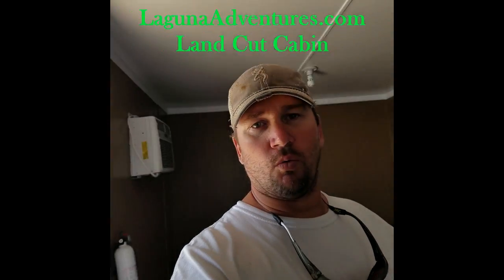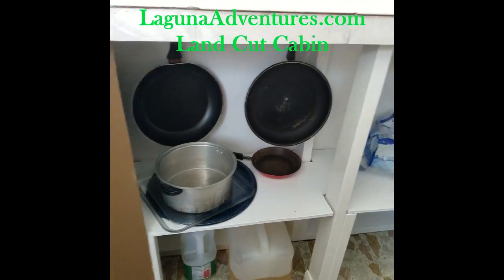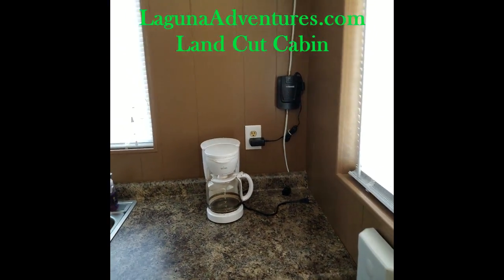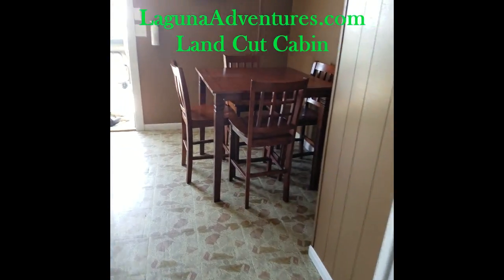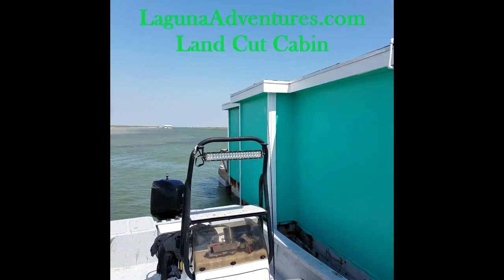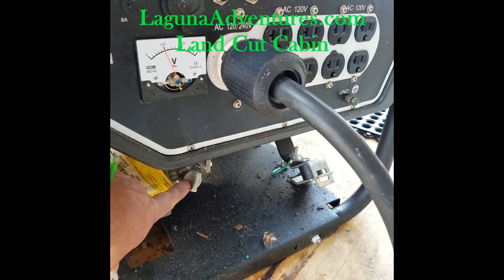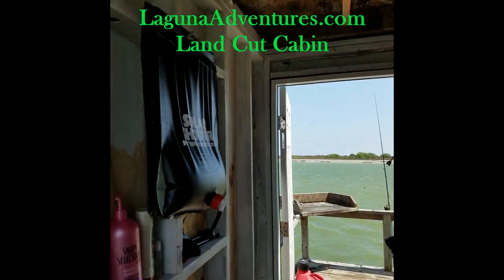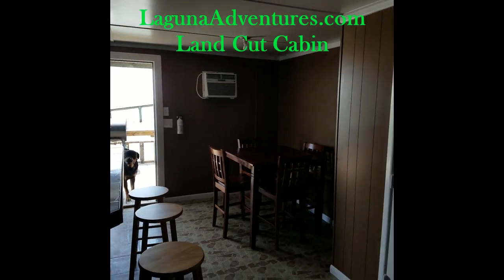Land Cut floating cabin rental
Laguna Adventures Land Cut Floating cabin rental.